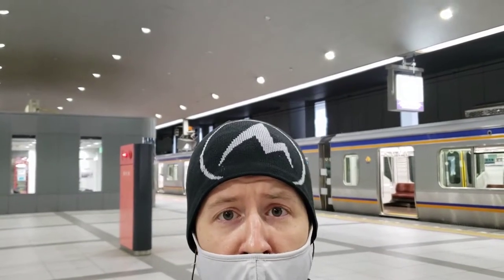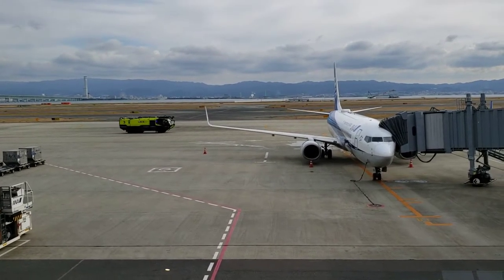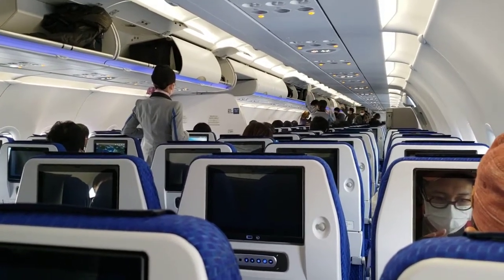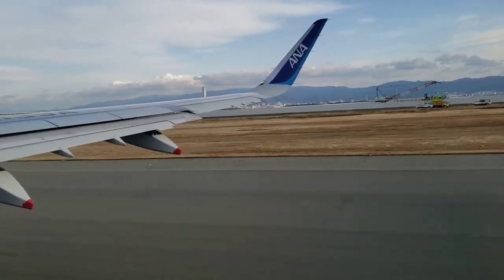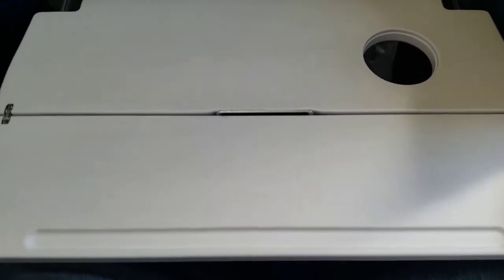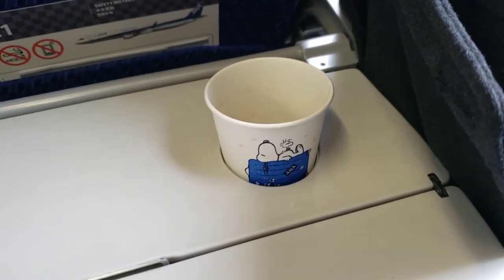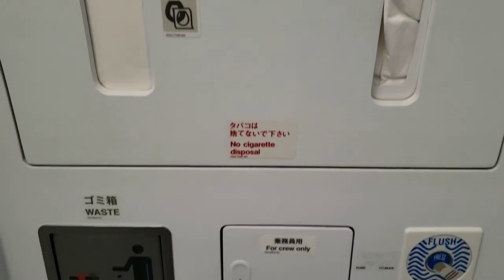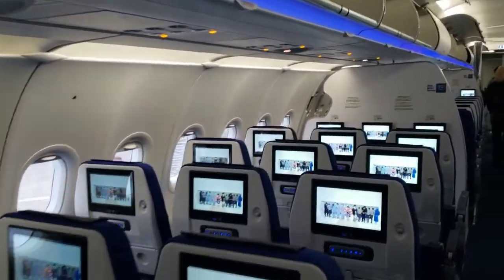ANA Domestic Short Haul Flight Review! A321neo | KIX - HND | Economy Class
Flying out of KIX, south of Osaka, we're jumping on one of ANA's newer A321neos, at just over two years old. Aircraft changes seem pretty routine now (from my experience), so experiencing this wonderful aircraft came with a bit of luck.

Quick domestic flights are a cheap and convenient way to get around Japan, so let's grab a cup of coffee, jump onboard and experience ANA's short haul domestic product. At the end, We'll see how this price compares to the shinkansen (bullet train)

**Note: All safety government guidelines were followed during this trip...as is tradition**

Again many thanks to SaskAWatch for helping out with this video!

Chapters
0:00 Intro
1:31 Gate Side
2:38 Boarding
3:07 Scouting Report Ft. SaskAWatch
4:02 Up, up and away!
4:20 A peak inside!
7:20 What goes up must come down + Pricing

If you enjoyed it, check out the playlists for more airports!